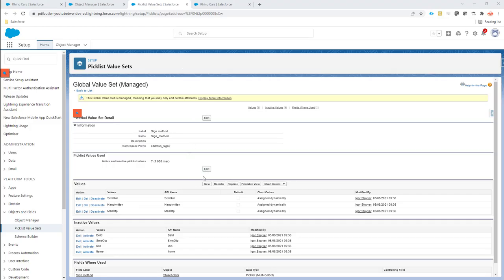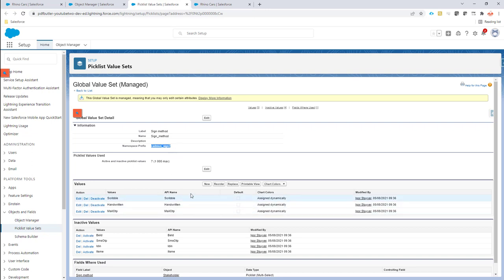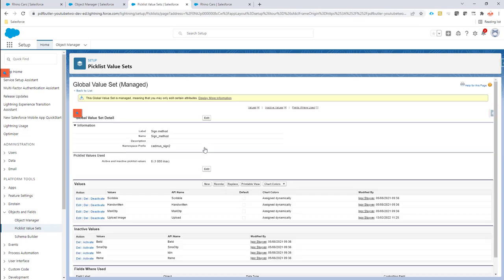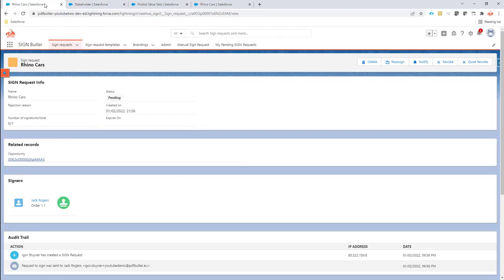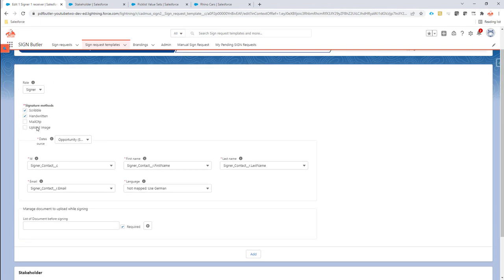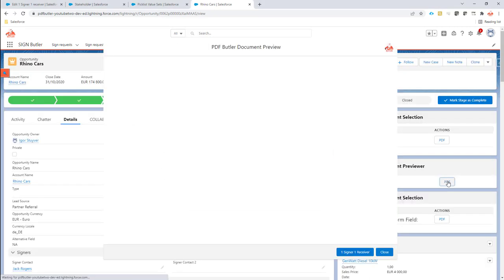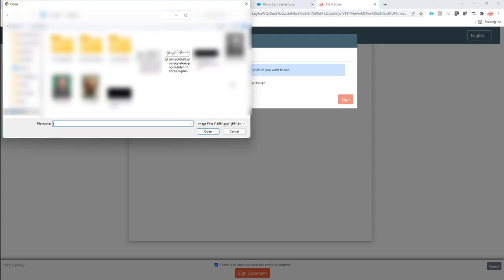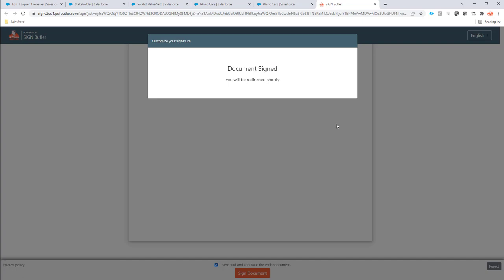SIGN Butler V2 - Upload Image For Signing